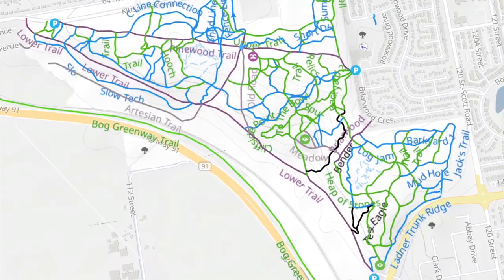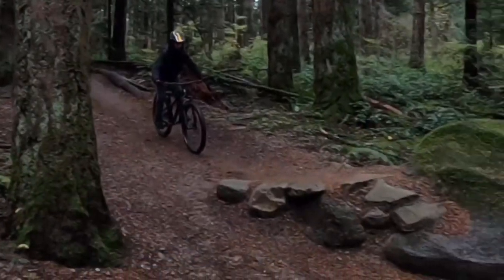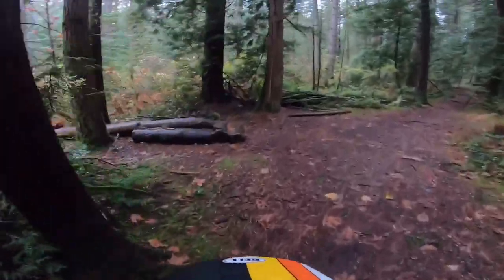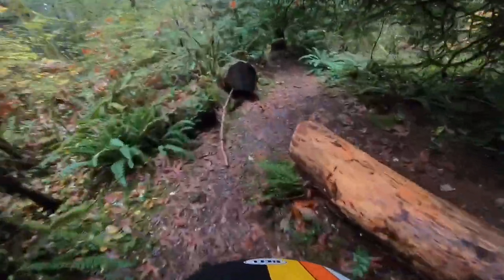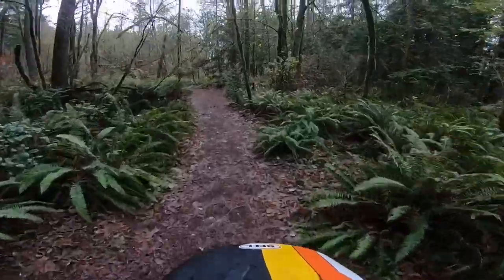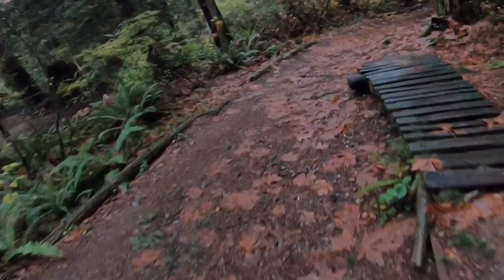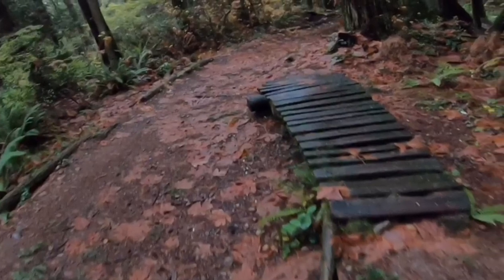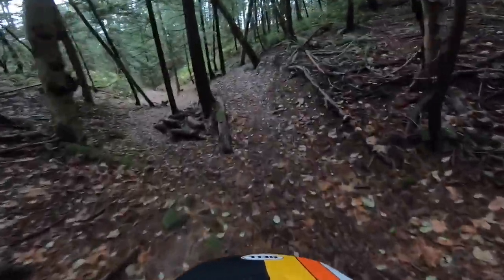5 of Delta Watershed’s Best Features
Known by many as a great place for beginners, Delta Watershed is home to many awesome features hidden throughout the park that we like going to.